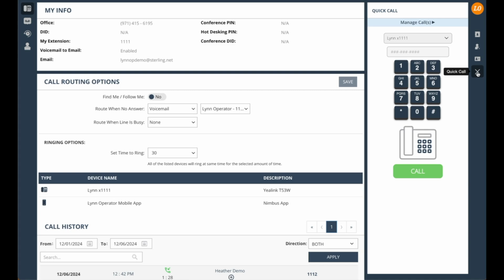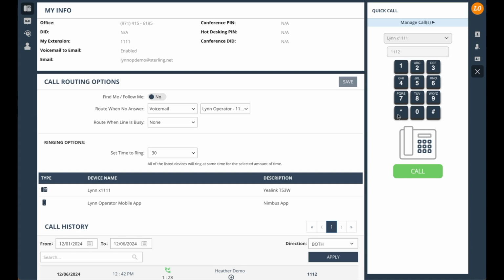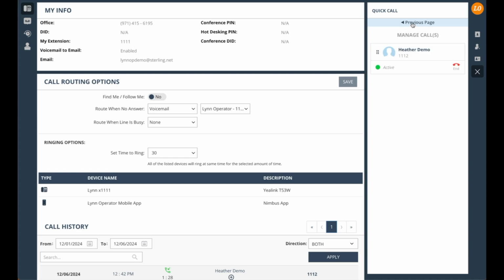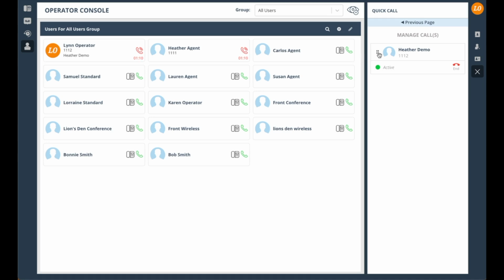Boomea - Using Quick Call with Drag and Drop Transfer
This quick video provides instructions on how to use the Boomea "Quick Call" feature and  how to perform drag-n-drop call transfers.